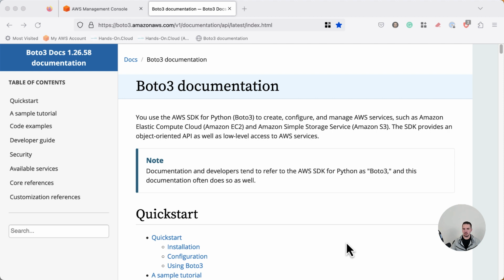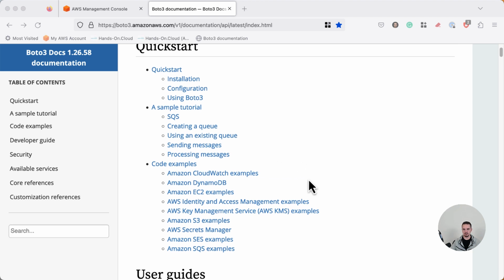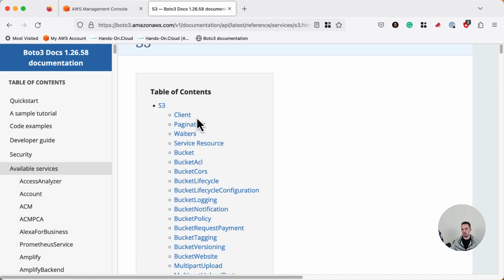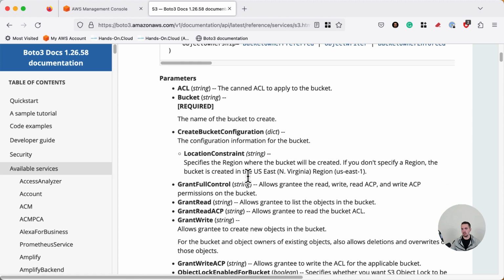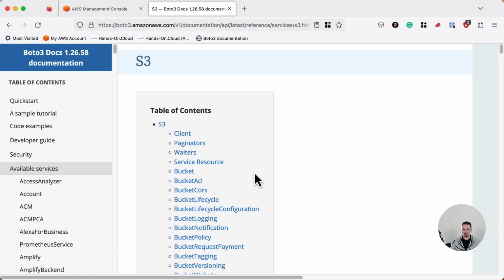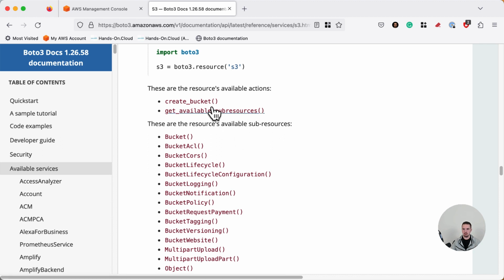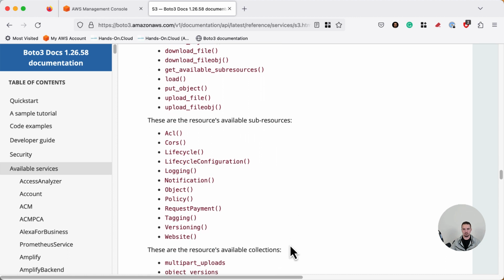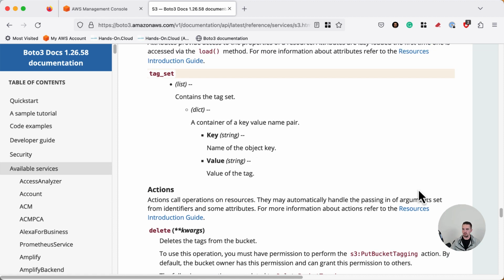Boto3 documentation overview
This lesson describes how to read the Boto3 documentation, where and how to search for specific information related to Boto3 clients, resources, and API methods.

00:00 - Intro
01:00 - Where to find quick code examples
02:25 - Available AWS services
02:54 - Searching for the service
03:20 - Overview of available information
03:51 - Using Boto3 client documentation (S3 service)
07:04 - Using Boto3 resource documentation (S3 service)